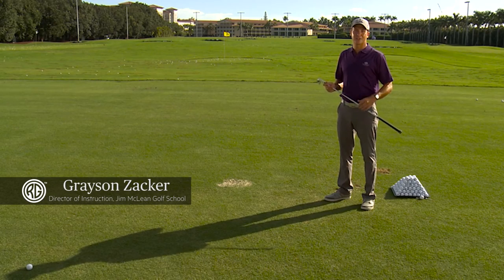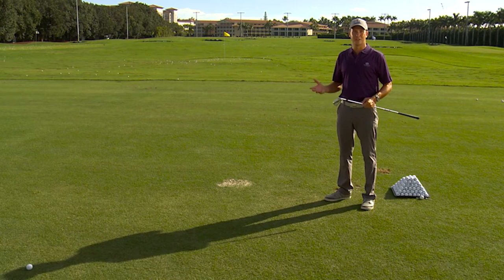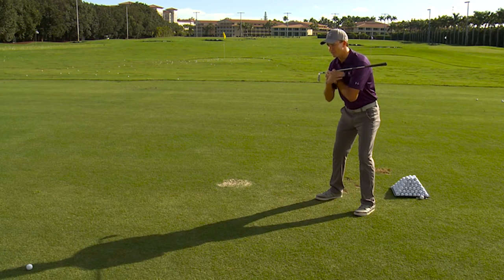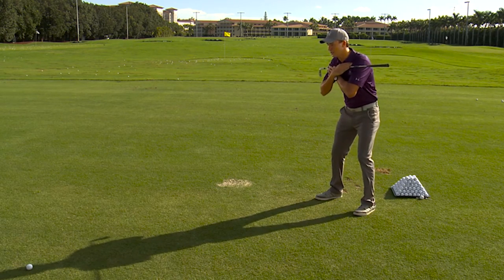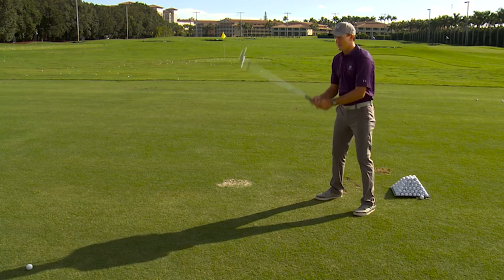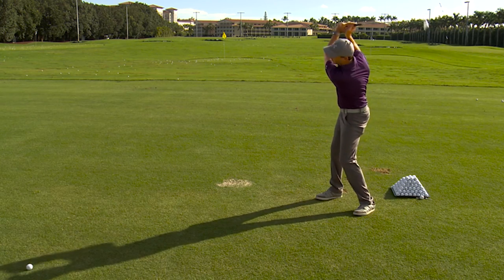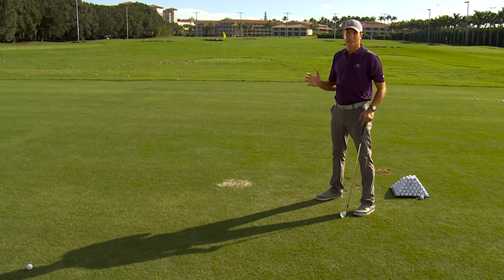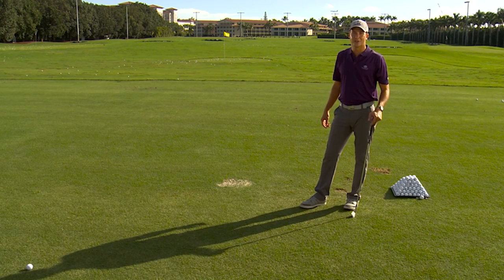Head Movement in the Golf Swing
The Golf tip / drill will help you improve your backswing and hit more consistent golf shots. Learn how to golf. Grayson Zacker is Golf Digest Best Young Teacher. Video is courtesy of Revolution Golf.